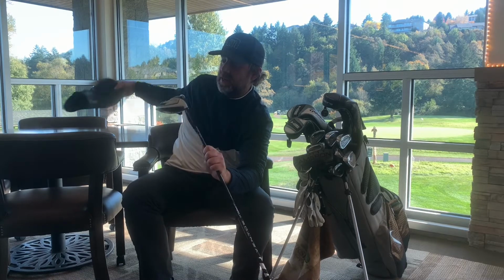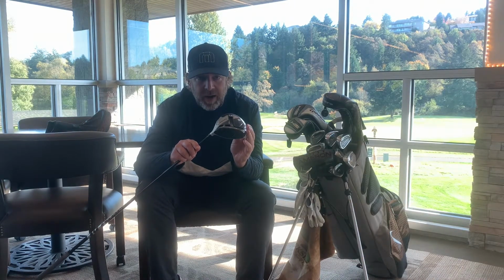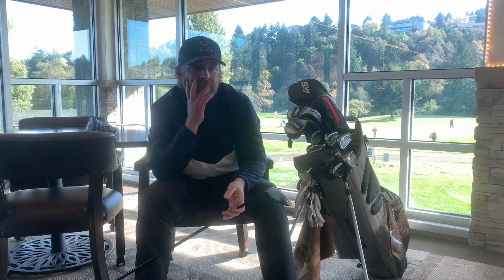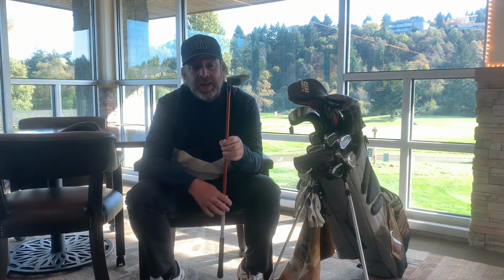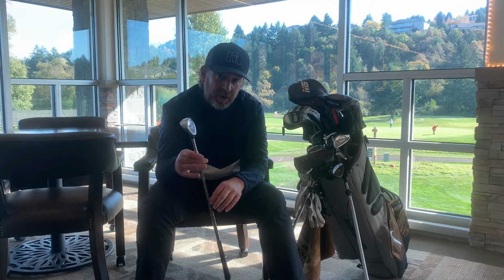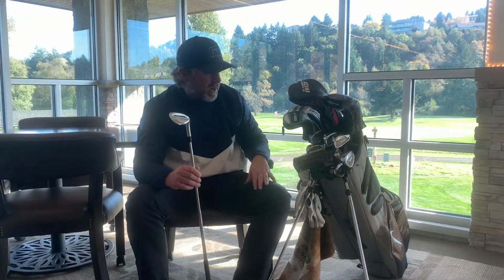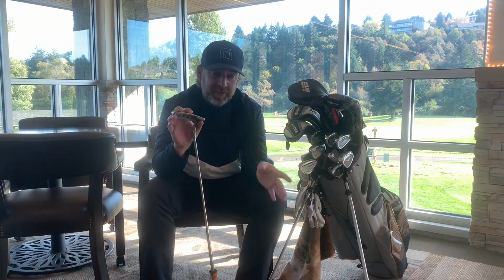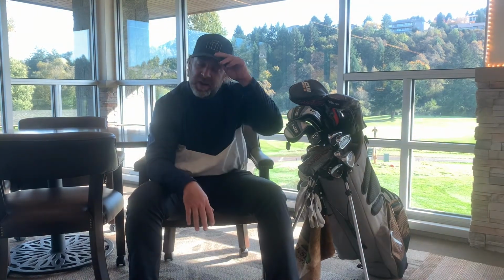What’s In My Golf Bag? | Matt Williams Golf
I thought that as we started this journey together, that I would share with you what is currently in my Golf Bag. That way, when I am practicing, doing drills, playing golf, and reviewing golf clubs/equipment, you will have a good idea of what I am currently playing golf with.

Currently, in my bag, I have the following:
TaylorMade M5 Driver (9 degree, Fujikura Ventus Black shaft)
Cobra King F9 3-wood
TaylorMade Sim Max Hybrid (3 and 4, Tour AD shaft)
TaylorMade RSi 2 Irons (5 iron thru PW, KBS shaft)
TaylorMade MG2 Wedges (50, 56, and 60 degree)

Scotty Cameron Newport 2 Putter
It should also be noted that I am currently playing the Titleist AVX golf ball.

My name is Matt Williams. I'm an amateur golfer that has only been playing golf consistently for a few years now. Last year I was about an 18 handicap. I was a 16 handicap to start 2020, and now am down to an 8.7. I started this golf channel for a variety of reasons. 1.) To show viewers what I am doing and working on as I continue my quest to hopefully become a scratch golfer one day. 2.) To review golf clubs/equipment to give people a club review from an amatuer mid-handicap perspective. 3.) To share my ever-growing passion for this beautiful game we call golf. 4.) To just have a ton of fun on the golf course! I sure hope you find all my content useful, helpful, but most of all. entertaining!

Golf
Golf Tips
Golf Fun
Lower Handicap
TaylorMade
Scotty Cameron
Titleist
Cobra